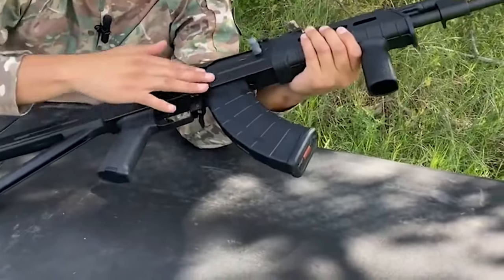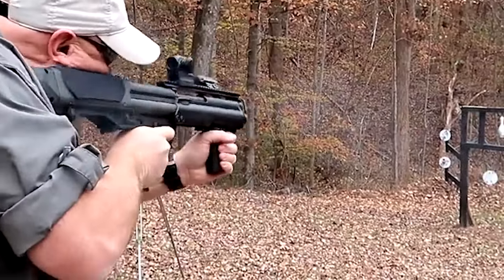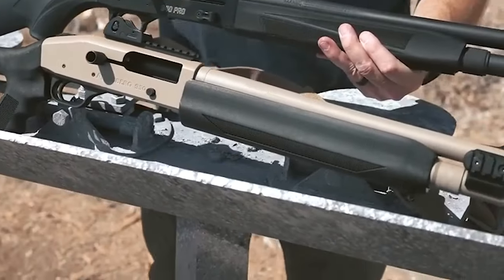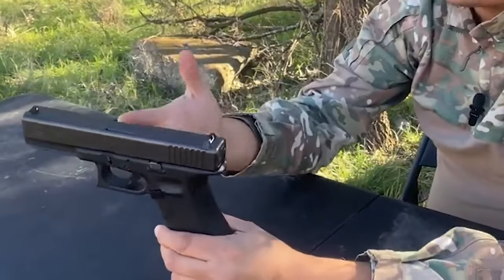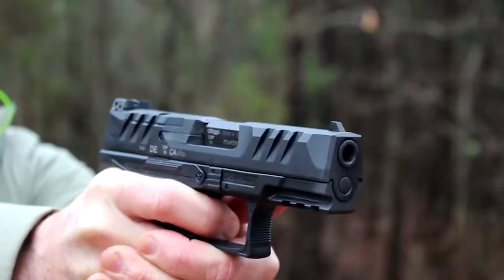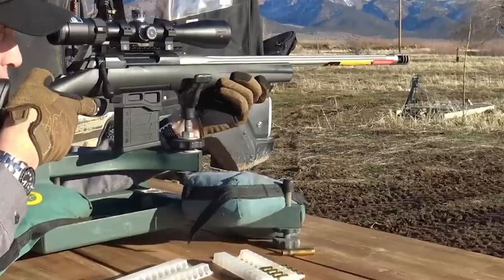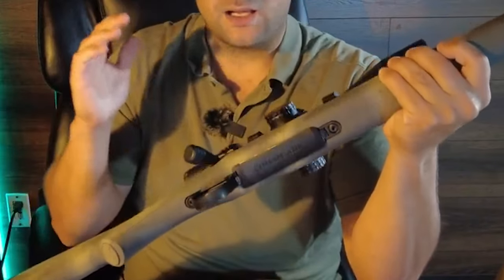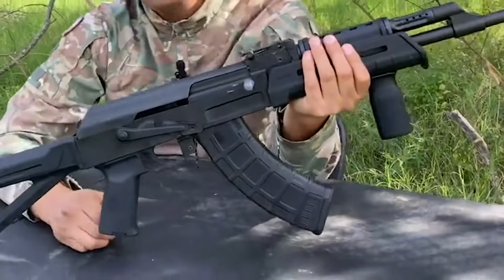POWERFUL Guns No One Is Talking About